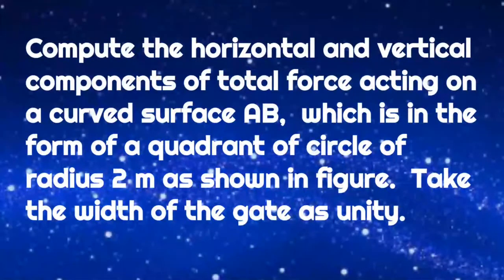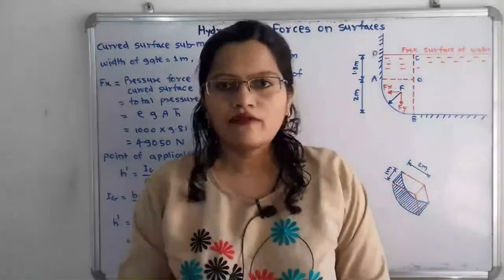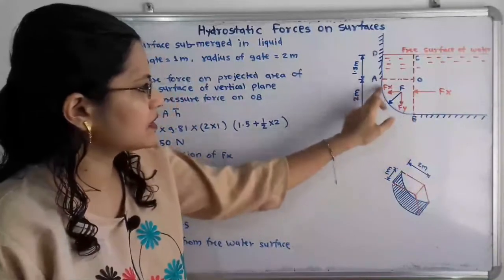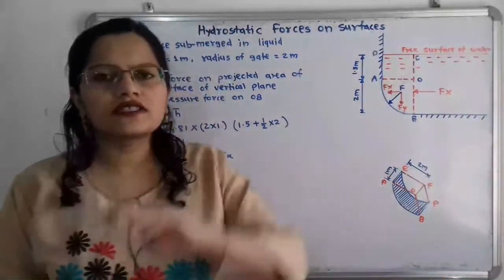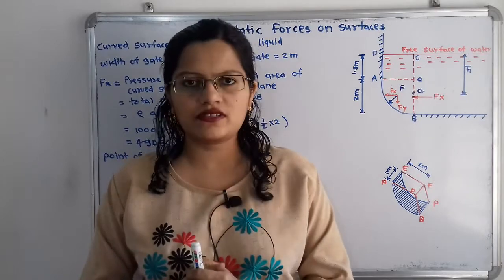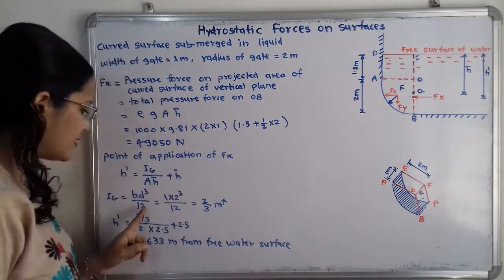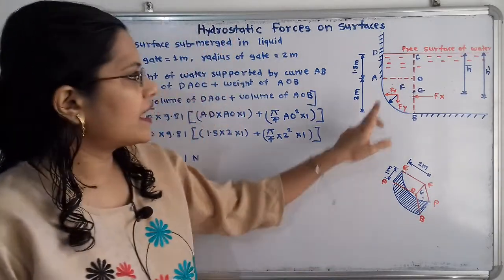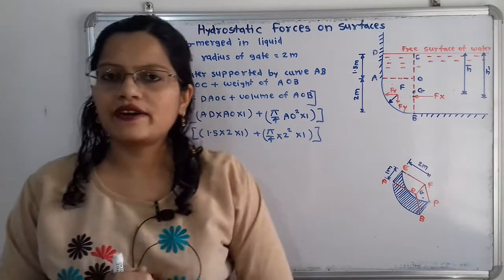problem 1 on hydrostatic forces Curved surface submerged in liquid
Compute the horizontal and vertical components of total force acting on a curved surface AB,  which is in the form of a quadrant of circle of radius 2 m as shown in figure.  Take the width of the gate as unity.